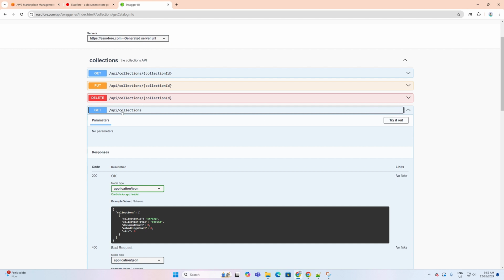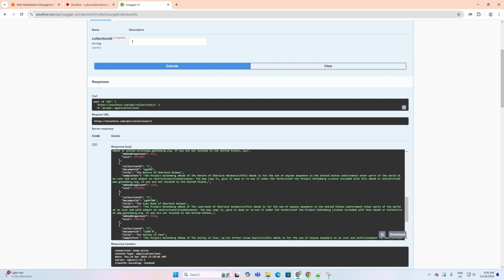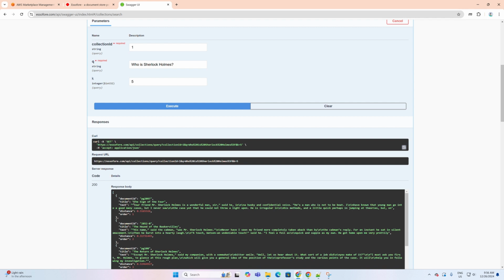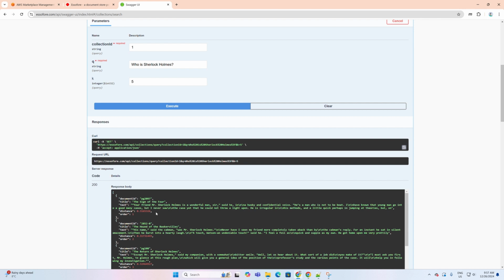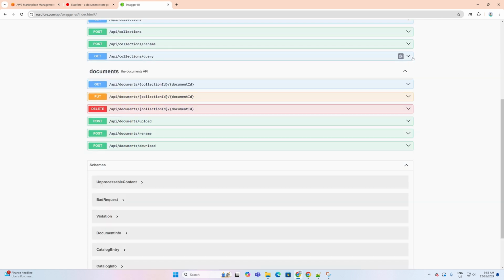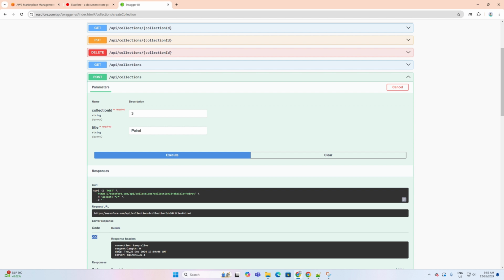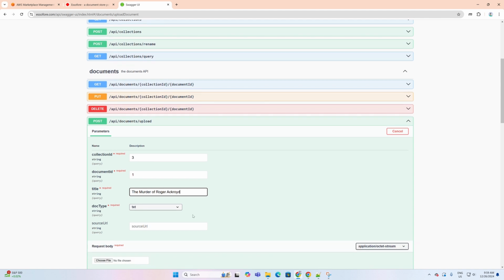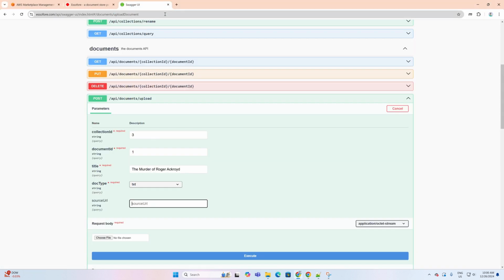Essofore Teaser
5  min teaser. This video shows a demo of the OpenAPI Playground. In real-world implementation, the calls to the database will happen from a backend service using a Python client or other library.